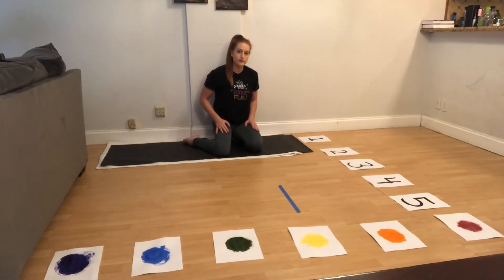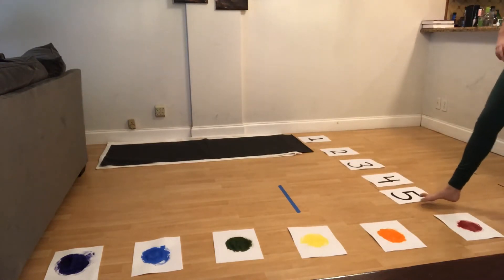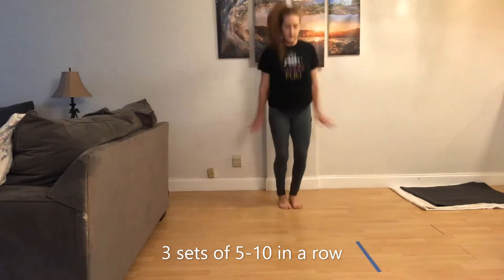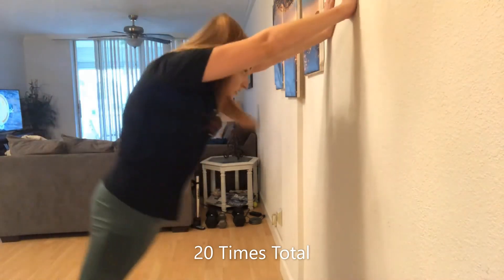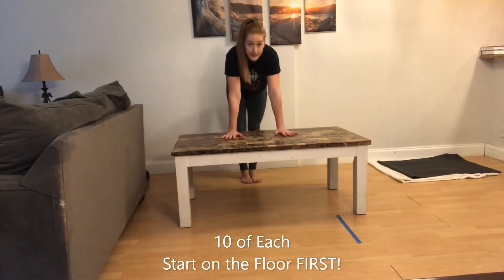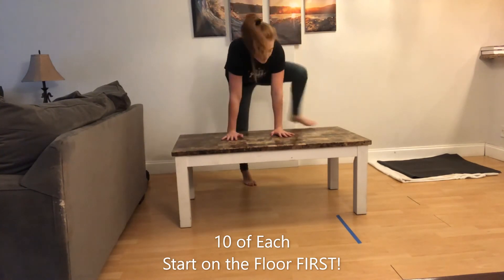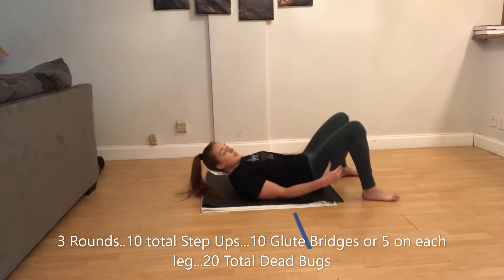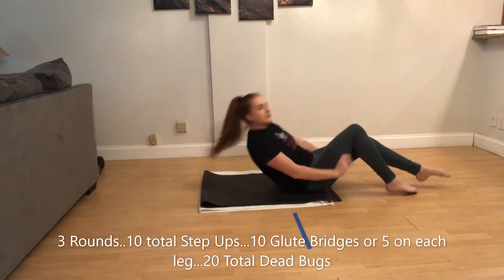Vault with Coach Sara- Lesson 3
Skills and Sticking